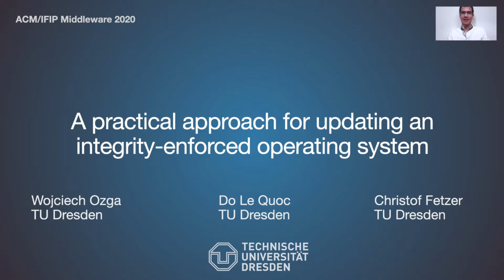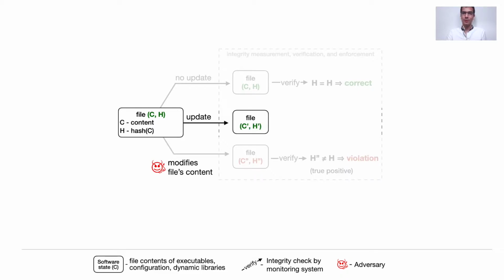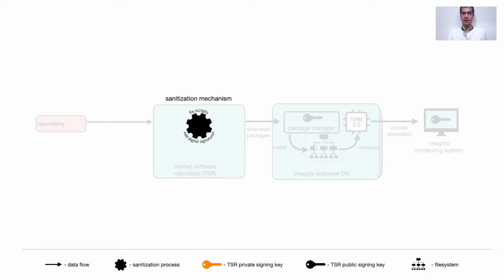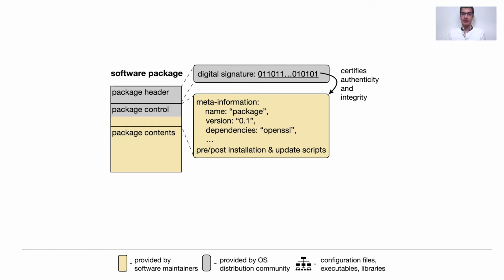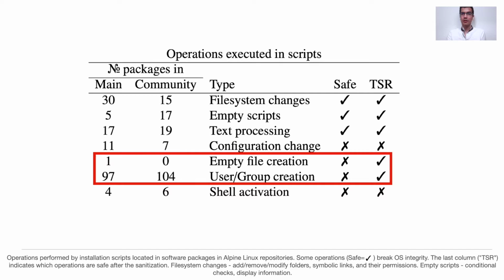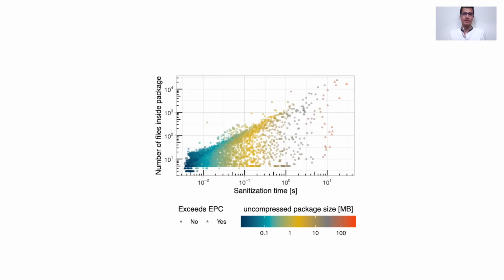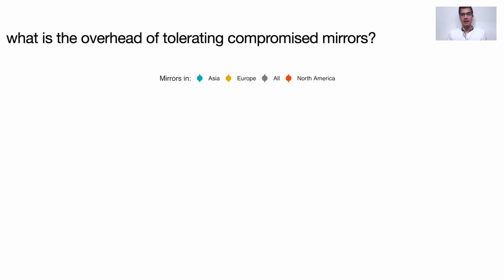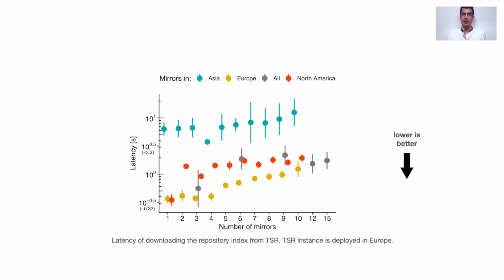A practical approach for updating an integrity enforced operating system (ACM/IFIP MIDDLEWARE 2020)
Research, #48, Wojciech Ozga, Do Le Quoc, Christof Fetzer.

TU Dresden, LEGaTO